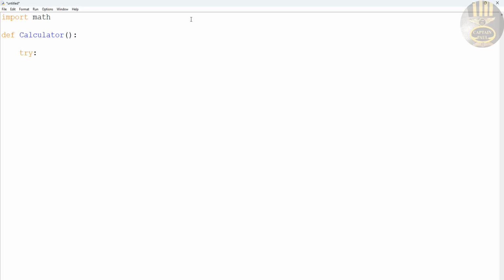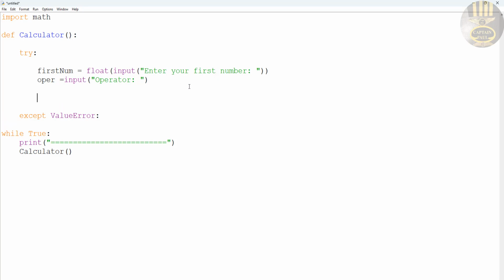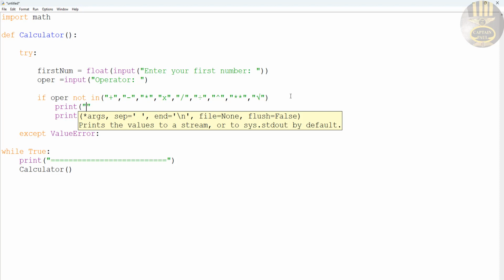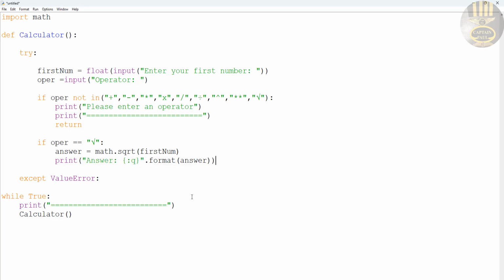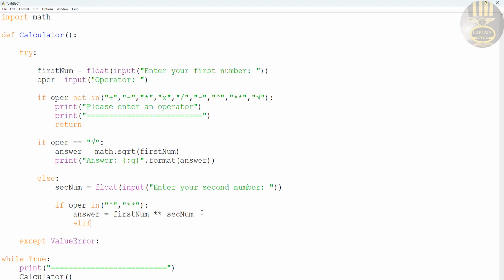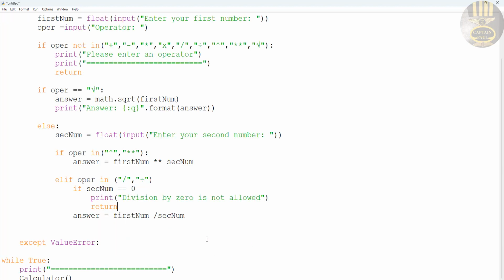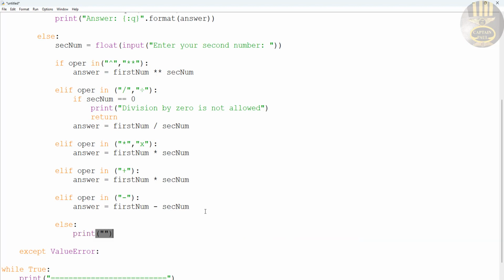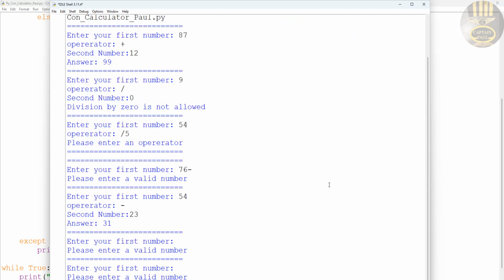How to Create a Console Calculator using Defined Function in Python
How to Create a Command Line Calculator with Function and If Statement in Python. An excellent tutorial for beginners

Channel Members can Download the Command Line Calculator in Python and modify it for personal use. Plus one other source code per month. Total - 2 Source codes Per Month, only: